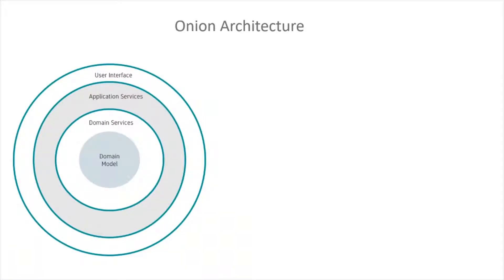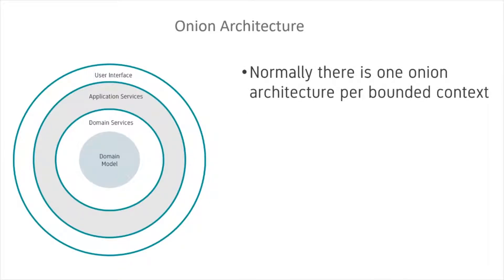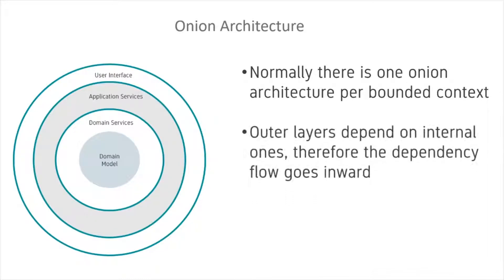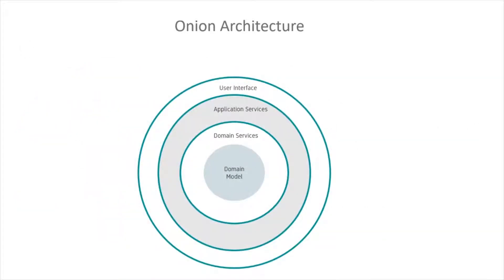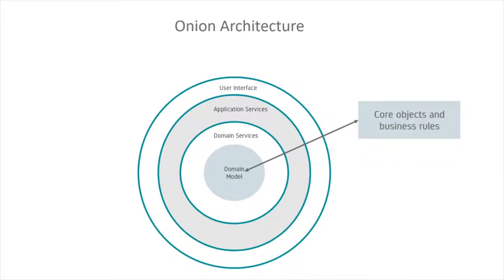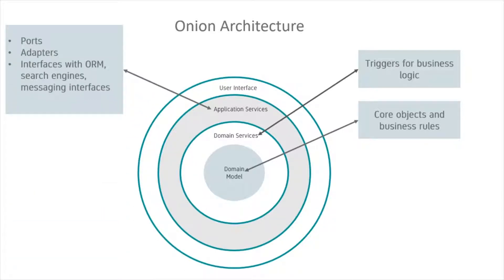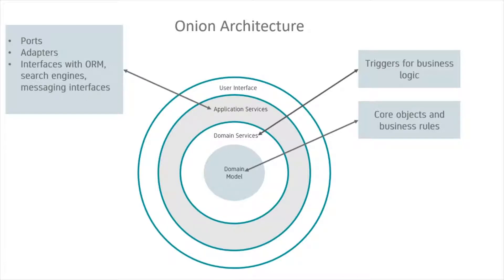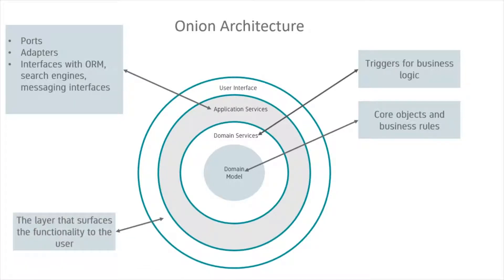Domain Driven Design - Onion Architecture in 2 Minutes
Onion architecture is a pattern that is often adopted during DDD since it separates different architecture layers.

The complexity of the domain is protected in its own layer that acts as the core.

It emphasises the decoupling of the UI with the business logic layer - YES there are still dependencies for the UI to behave as expected - however coupling these two makes it harder for the system to integrate with change...  And This is what we are trying to prevent.